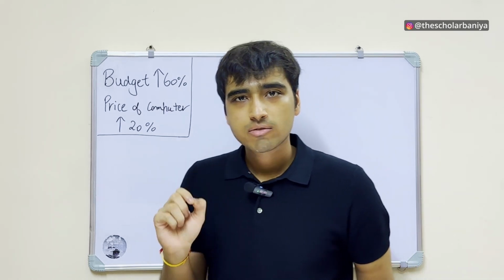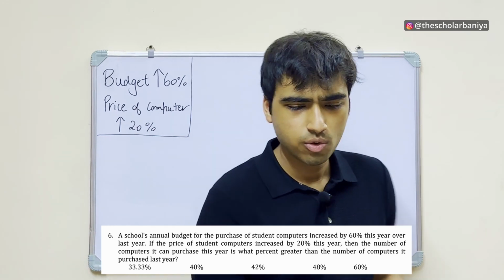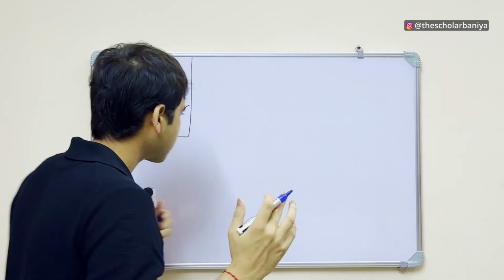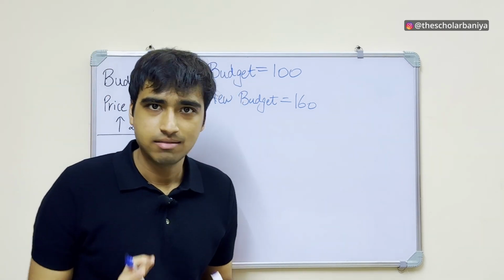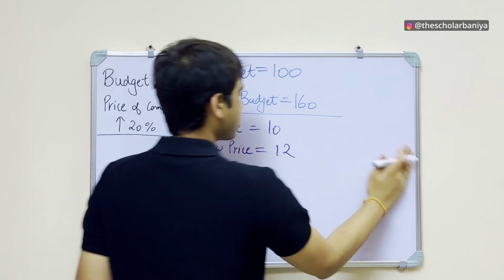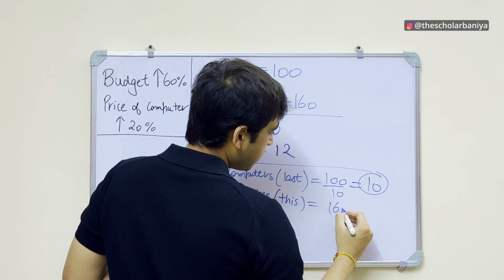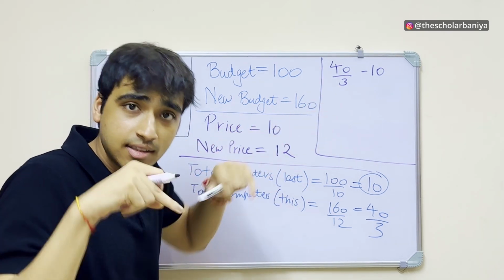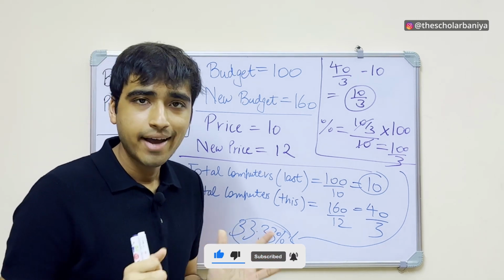Ch:3 Pt-4 | GRE Test & GMAT 2024 Prep | Real GRE Exam Questions for a Perfect 170 in GRE Quant